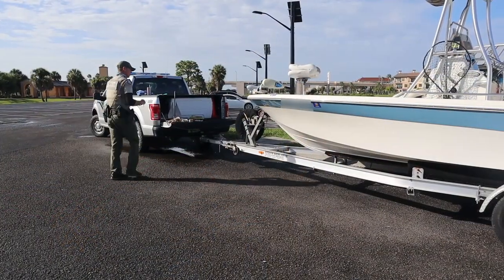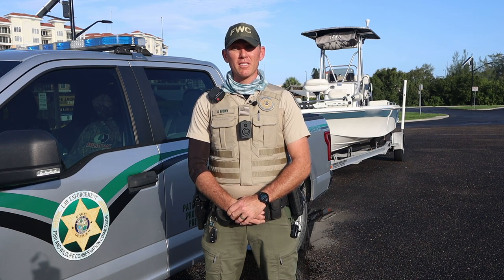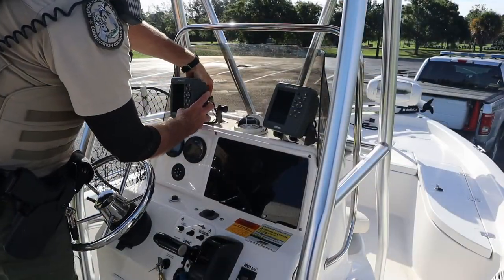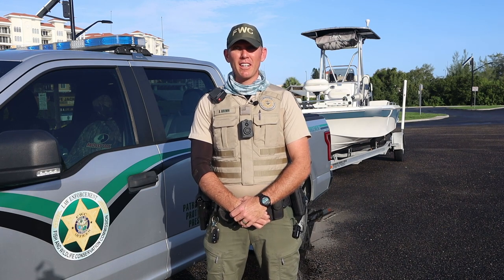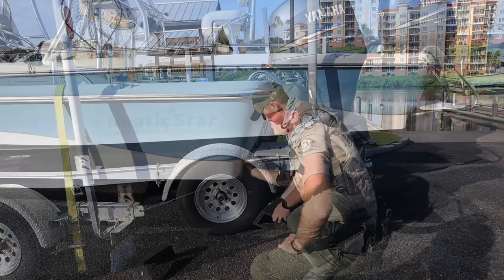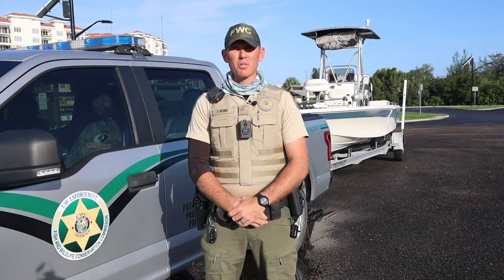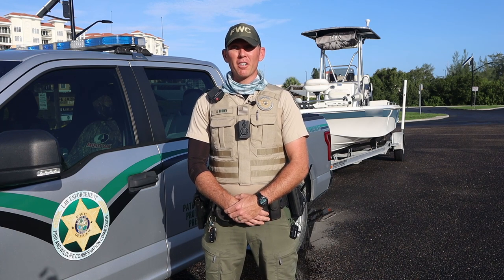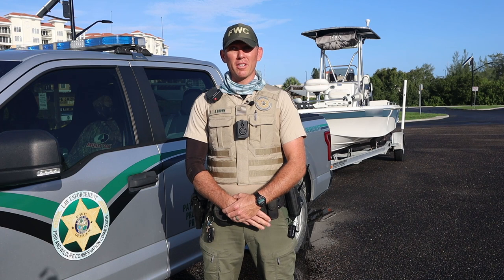Preparing Your Boat for a Hurricane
There are nearly one million registered vessels in the State of Florida – a number that grows every year. Vessel owners and operators know how important it is to have boats prepared for tropical weather events throughout the state, and especially during our six months of hurricane season. The FWC and Public Information Officer Adam Brown share advice and instruction on how to have your vessel as prepared as possible for the next – and inevitable – tropical system to come calling.